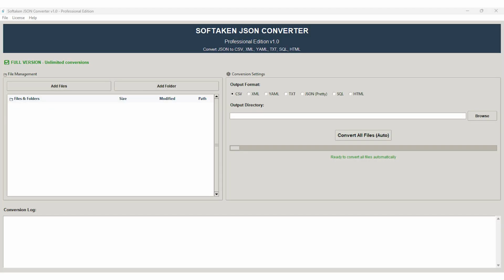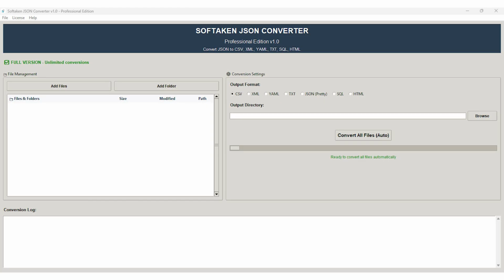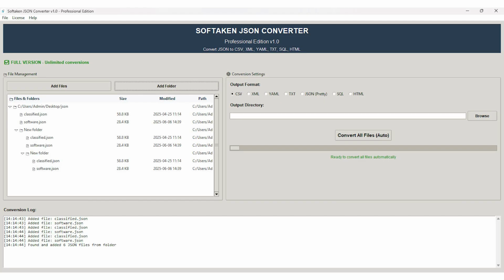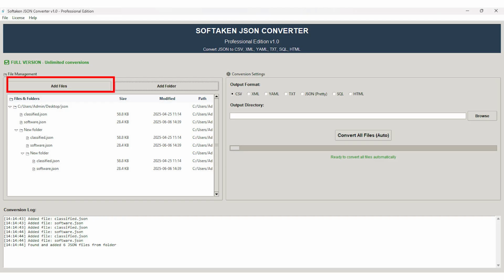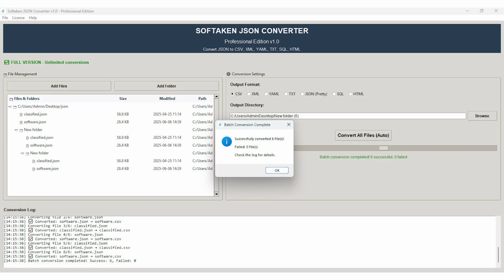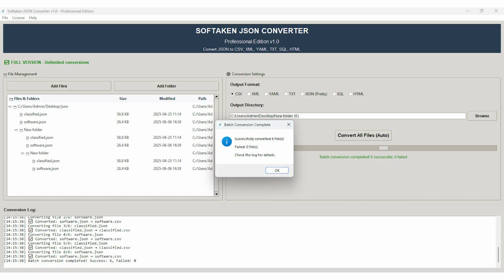Softaken JSON Converter | How it works| Fast & Secure Data Conversion Tool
Learn how to convert JSON files into multiple formats with accuracy using Softaken JSON Converter. Simple, secure, and user-friendly solution for developers and professionals.

Softaken JSON Converter is an advanced and reliable software designed to convert JSON files into different file formats without losing data. This tool helps you export JSON files into formats like CSV, XLSX, and databases. The software has a simple interface, making it easy for both technical and non-technical users. With batch conversion support, you can process multiple JSON files simultaneously, saving time and effort. It also preserves data hierarchy, formatting, and structure to ensure 100% accurate results. It is Compatible with Windows OS. This is a powerful solution to simplify JSON data handling for businesses, IT professionals, and developers.